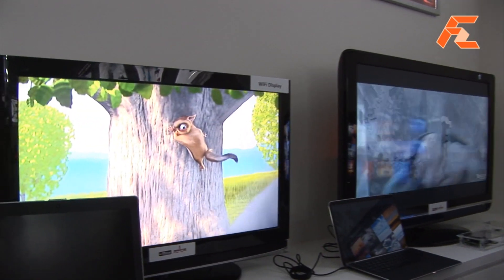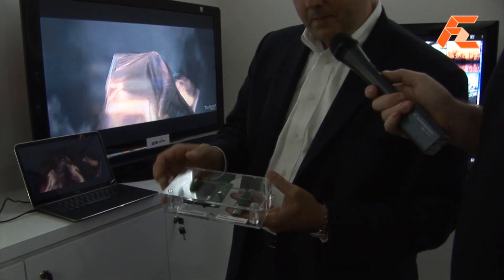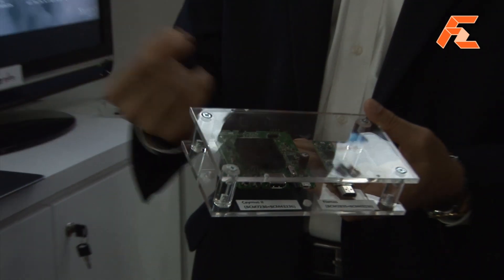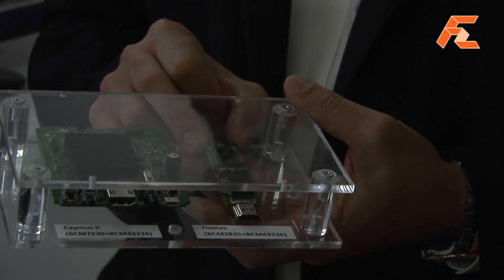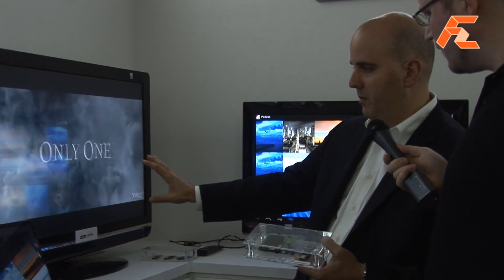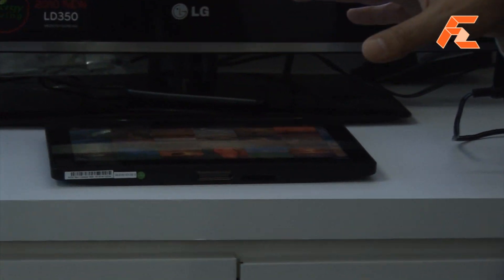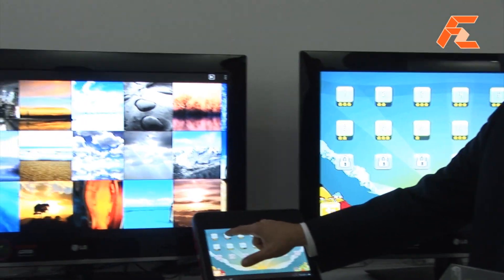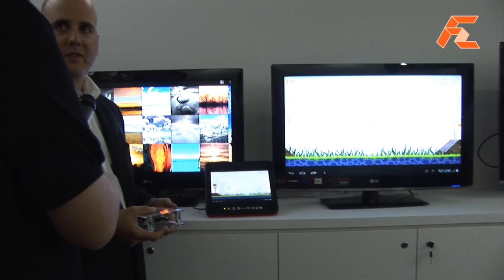Broadcom Flames WiFi Display demo - Computex 2012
Sharing video content has become a daily event in many households, but many TV;s don't have the ability to sync with handheld devices in any meaningful way to allow the media content to be streamed to the TV. That being said, TV;s are expensive and most people will not buy a new tv simply to add this capability. Hence Flames, which allows devices to stream intelligently to your TV HDMI port via WiFi. The device is self contained with all the relevant software and hardware to enable your tv to become a multimedia hub immediately.